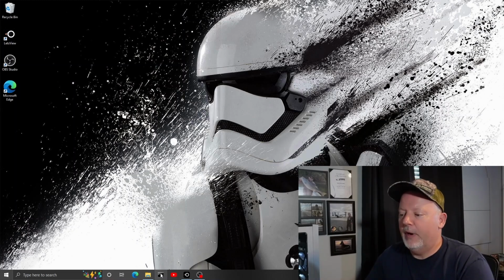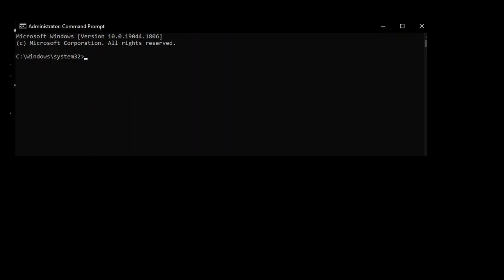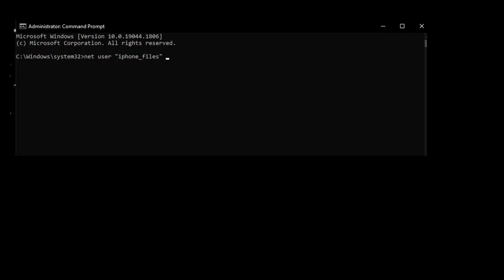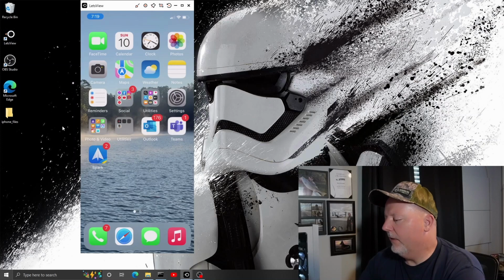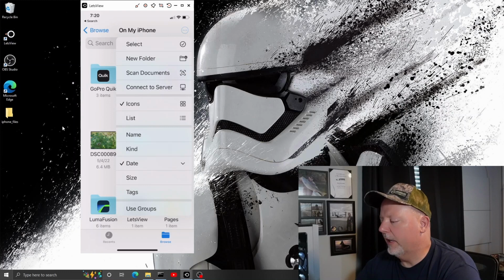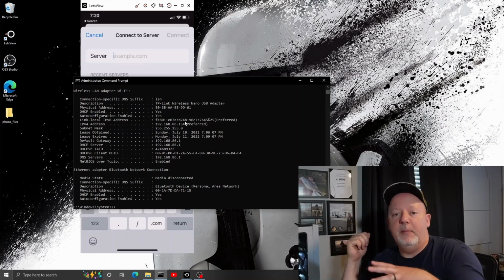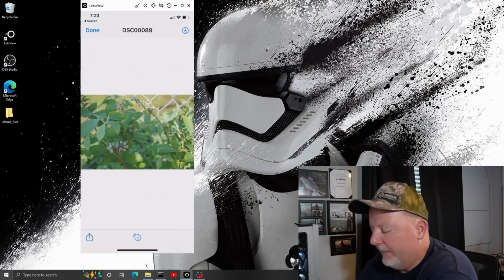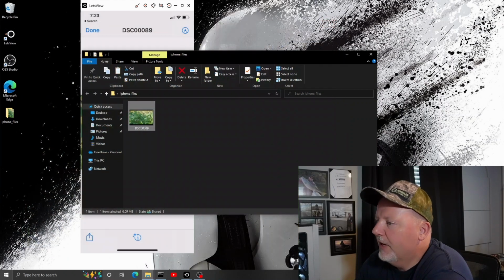How to Transfer Files Between iPhone & Windows PC and Back | No Software to install.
Windows 10
Windows 11
* TP-Link Wifi Adapter
* Both PC & Phone needs to be on the same Wifi network

Step 1 - Create user on Windows PC.
Open Command Prompt As Administrator
Type: net user  "User" "Password"  /add
Step 2 - Create Folder
Right click somewhere in the C Drive - New Folder
Name the folder whatever you want
Step 3 - Set Permissions
Right click on the folder  - Properties
Sharing tab
Click Share
Add your user and set read / write permissions
Click Advanced Sharing
Add your user and give it full control
Step 4 - Connect the phone
Ont eh iPhone open the files app
Go to the three dots on the top right
connect to server
type in smb://wireless IP address
you should see your folder

Youtube Equipment

-  Lights - Emart LED Video Light